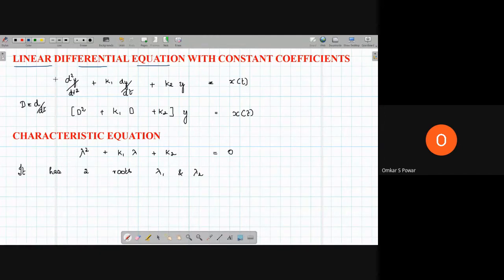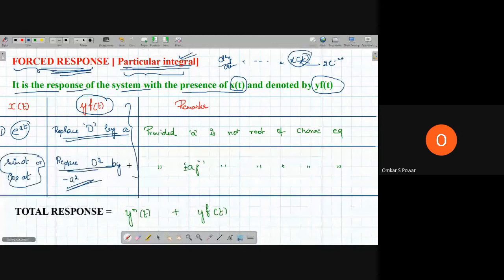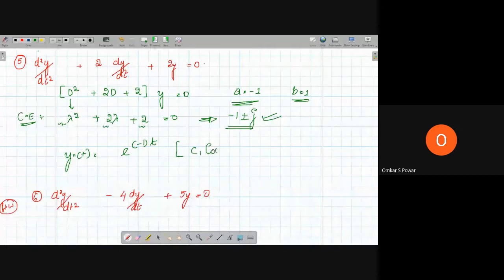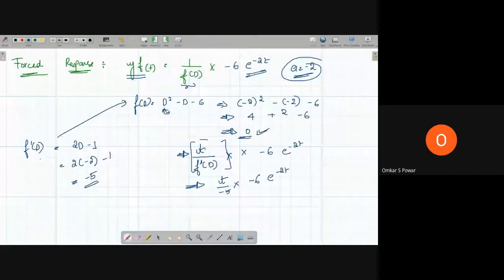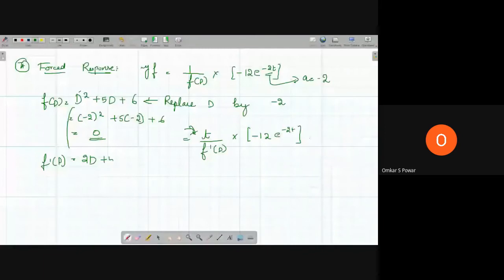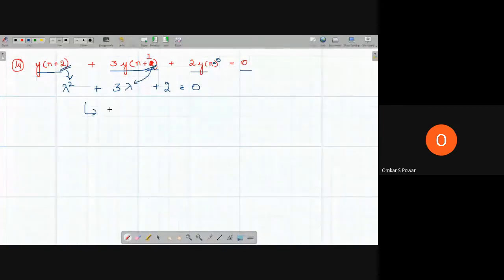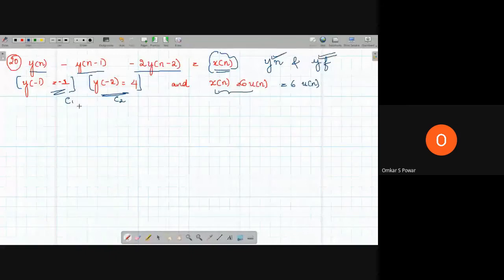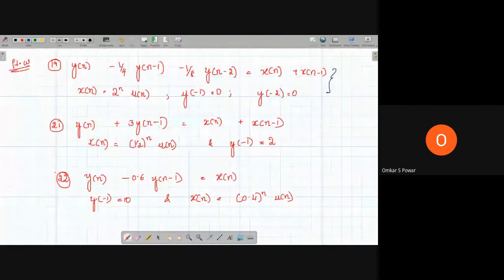Linear Differential Equation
MODULE 2: Time-domain representations for LTI systems: Convolution, impulse response
representation,  properties  of  impulse  response-  representation,  differential  and  difference
equation representations.